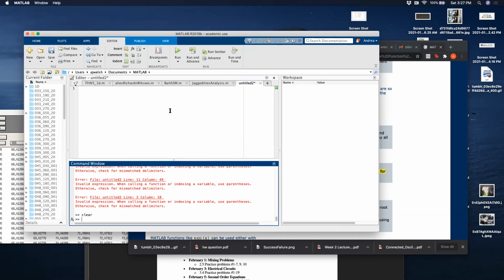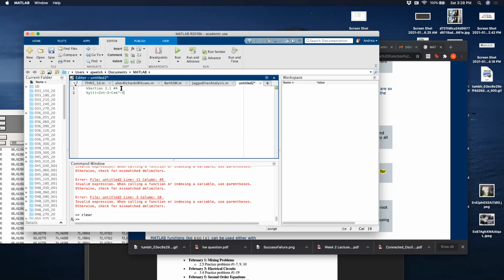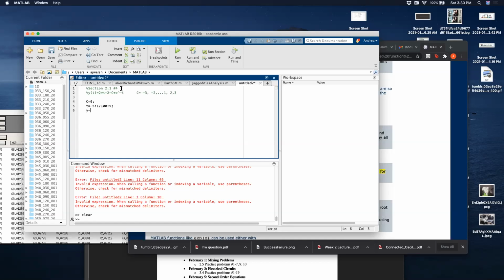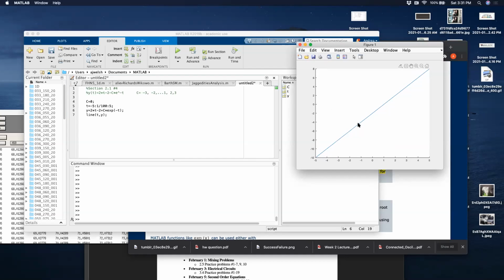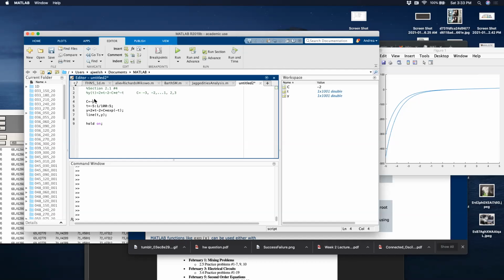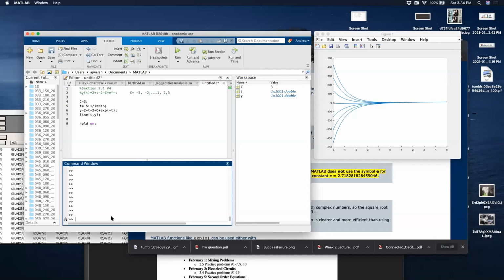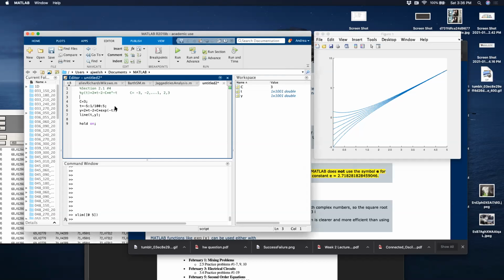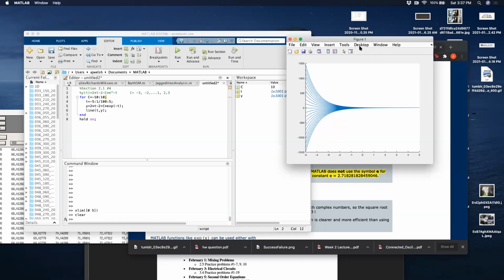Plotting a function in Matlab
Quick tutorial of how to plot a function y(t) in Matlab with a parameter value C that I made for my class.